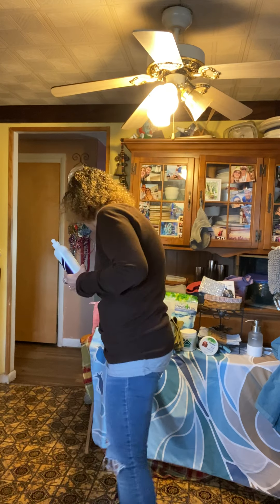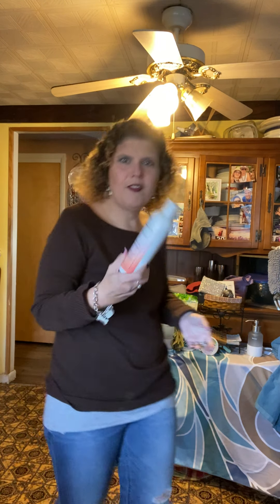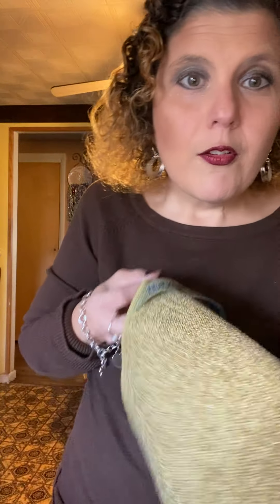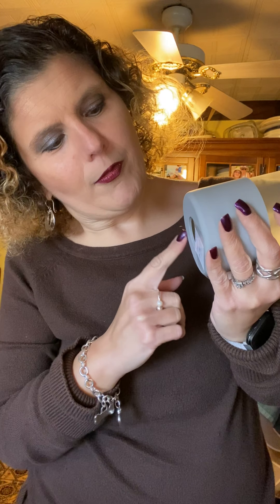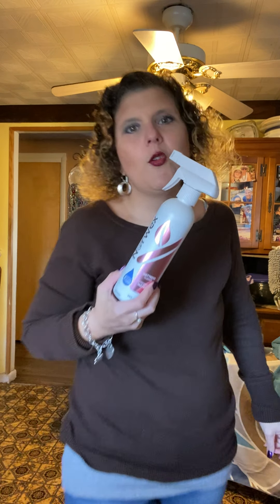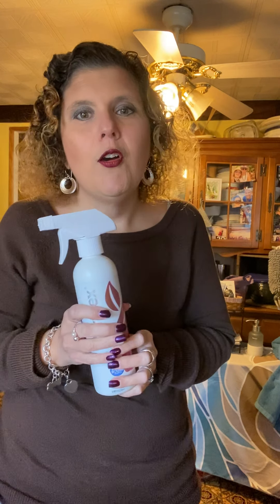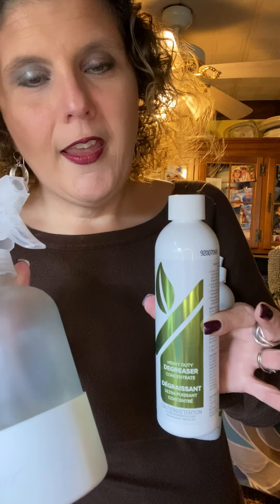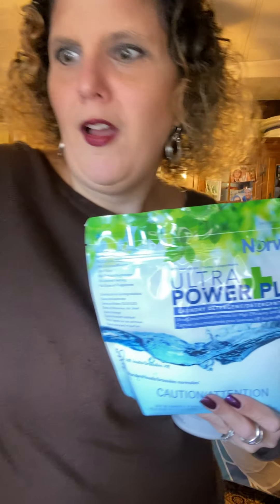Norwex Specialty Cleaners